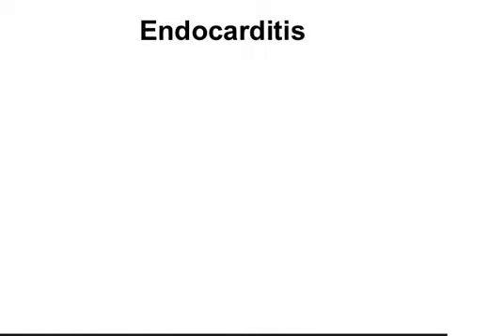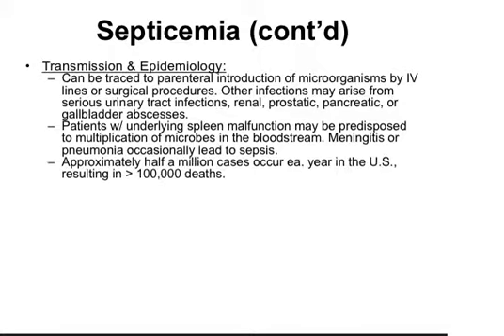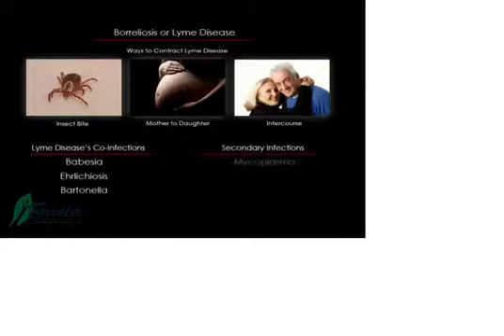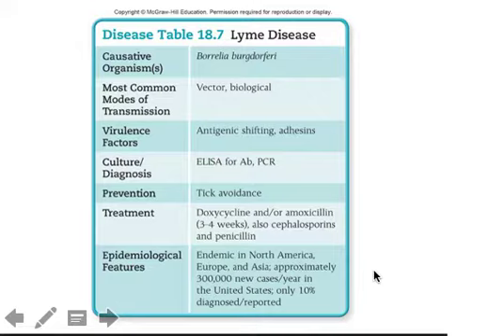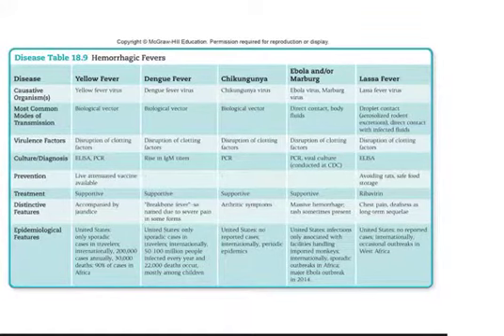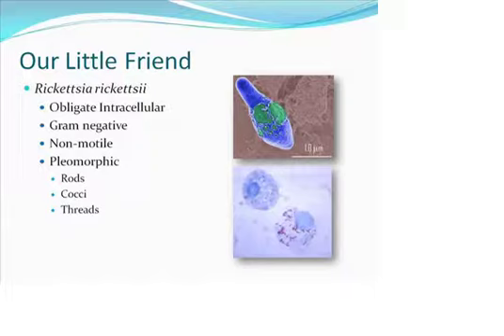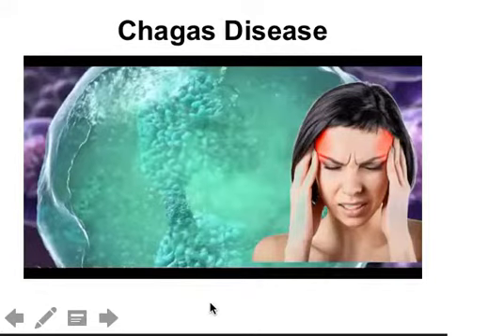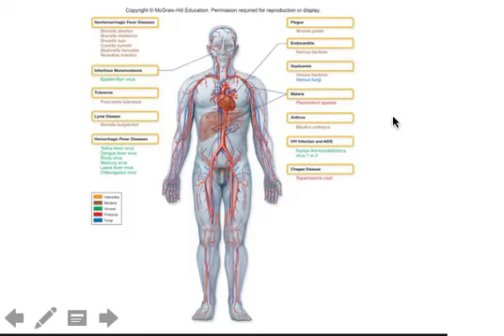ch18 lectureMOD podcastQT